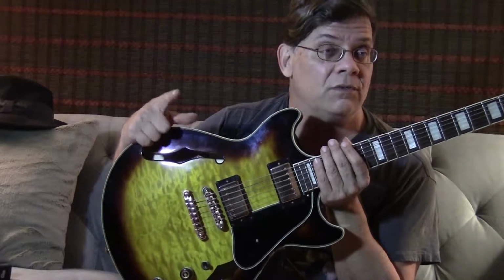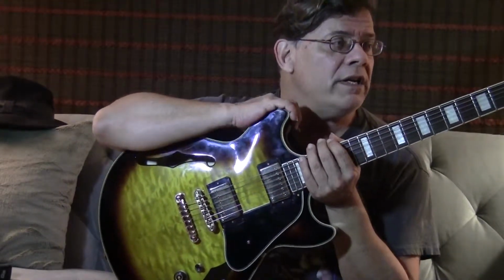Ibanez AM93 & THE MICROTERROR!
Orange Microterror Amp, blackstar MT110 EH's superego, knoockout,
digitech jamman with delay